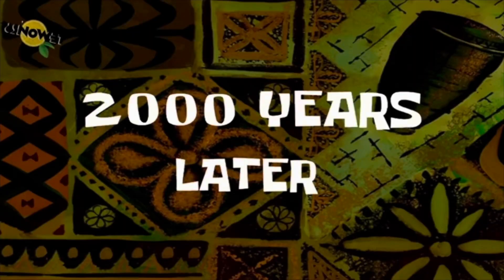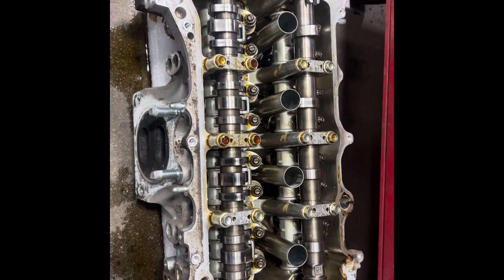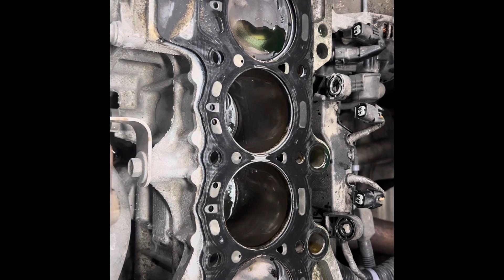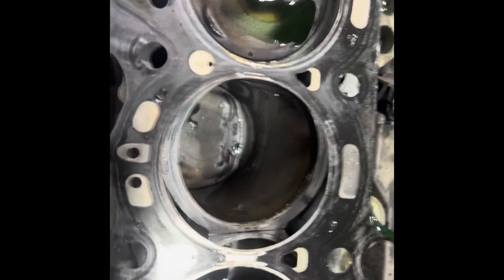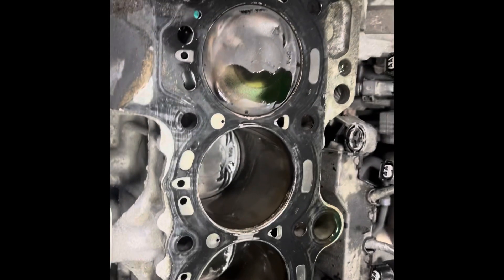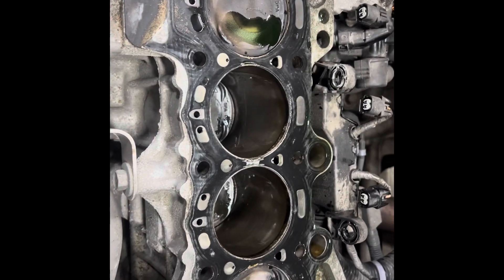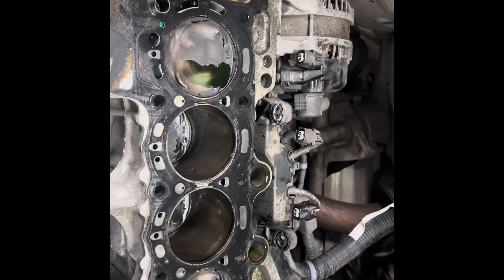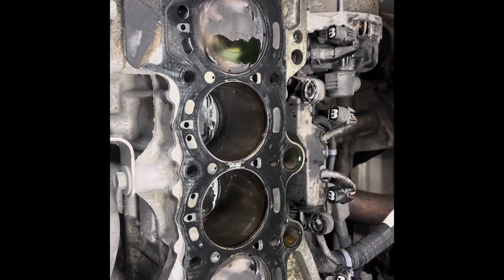My opinion on 2018 -2020 Accord 1.5 turbo Headgaskets